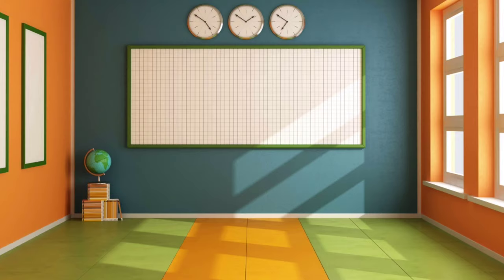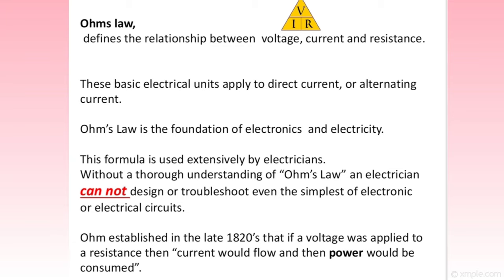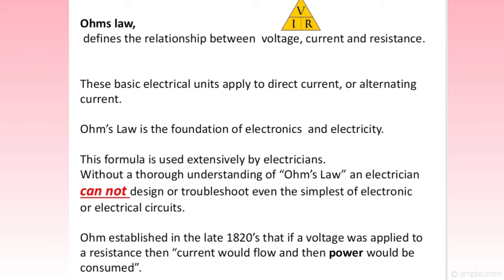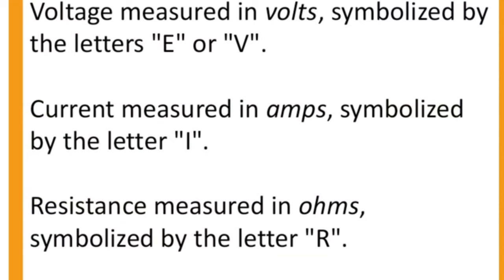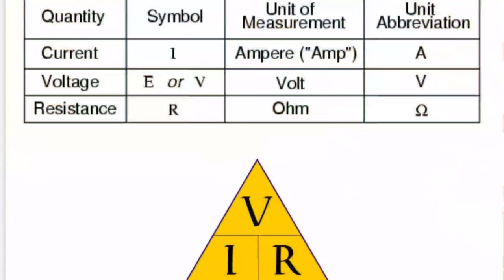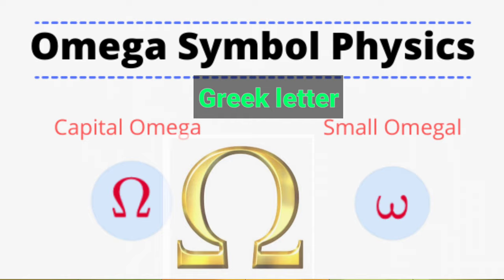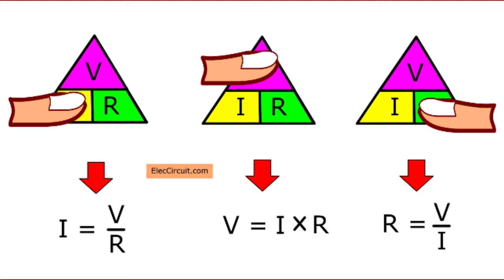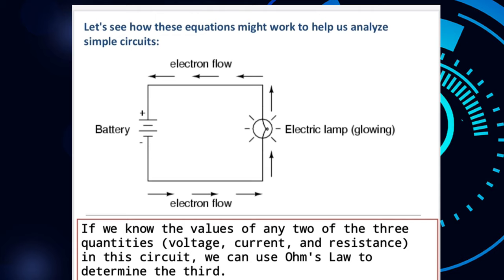Vlog#16 - OHM'S LAW